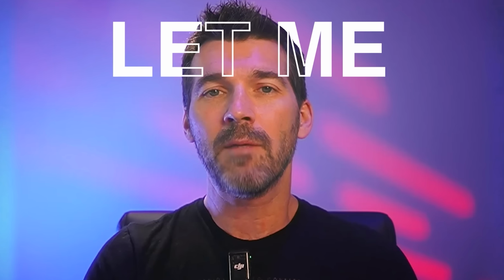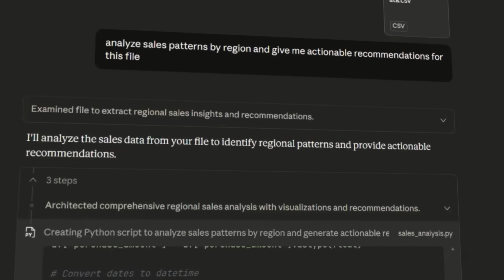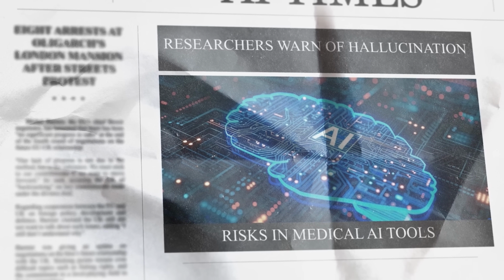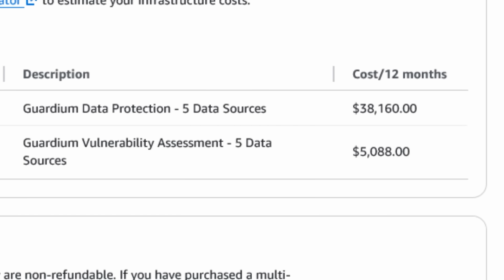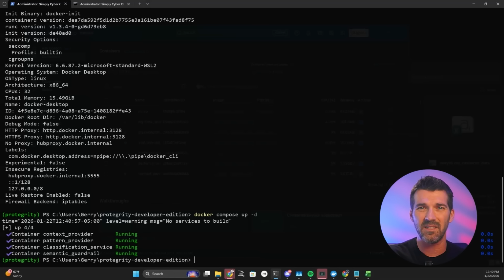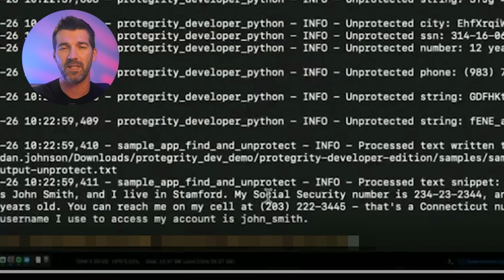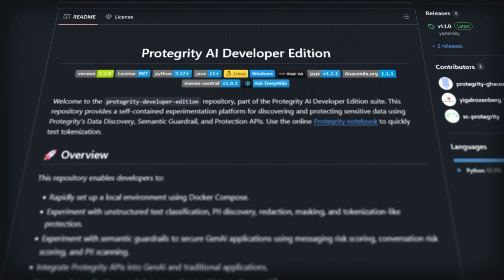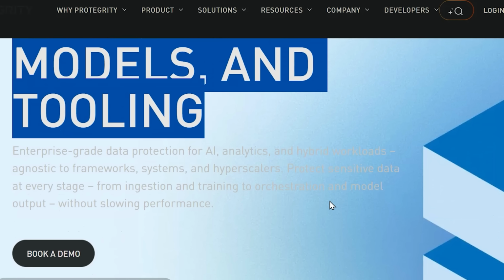Your Analysts Are Already Uploading Customer Data to AI. Now What?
Your teams are already using AI with customer data, financial records, and sensitive information; whether you know it or not. The moment that data leaves your enterprise systems for AI analysis, it loses all its protections. No audit trail. No compliance controls. No way back.

But what if you could enable AI workflows with full data protection, end-to-end governance, and enterprise-grade security, all without the enterprise budget?

In this video, I walk you through Protegrity's AI Developer Edition: a FREE, enterprise-grade data protection tool that runs on your laptop. This isn't a demo or toy. It's the same technology protecting data in regulated production environments at Fortune 1000 companies.

I'll show you:
✅ 5 core data protection capabilities (with live demos)
✅ How tokenization maintains AI utility while eliminating exposure
✅ 3 ways you can use this at work starting tomorrow
✅ How to turn security from a blocker into a business enabler

📖 CHAPTERS:
0:00 - Introduction: AI Without Undue Cyber Risk
0:45 - The Real Problem: What Happens When Data Leaves Your Systems
2:02 - Five Critical Risks You're Facing Right Now
4:50 - The Solution: Protegrity AI Developer Edition
7:00 - What This Tool Is (And What It's NOT)
8:11 - Capability #1: Automated Data Discovery
8:54 - Capability #2: Tokenization with Authorization
11:12 - Capability #3: Semantic Guardrails
11:52 - Capability #4: Masking and Redacting
12:35 - Capability #5: Synthetic Data Generation
13:37 - Three Ways to Use This Tomorrow
15:44 - The Mindset Shift: Security as a Business Enabler
17:25 - Next Steps & How to Get Started

Simply Cyber empowers people who want a rewarding cybersecurity career 💪
All the ways to connect with Simply Cyber